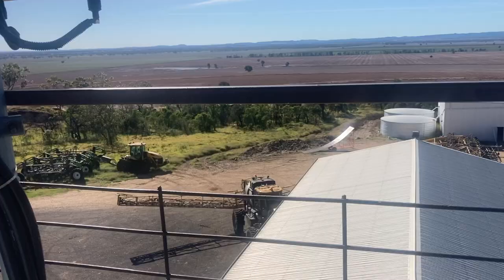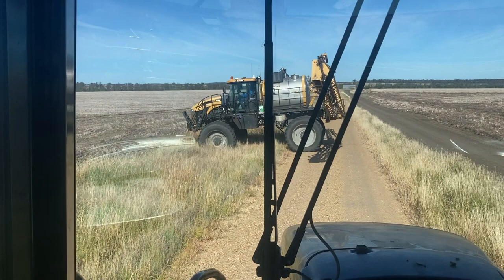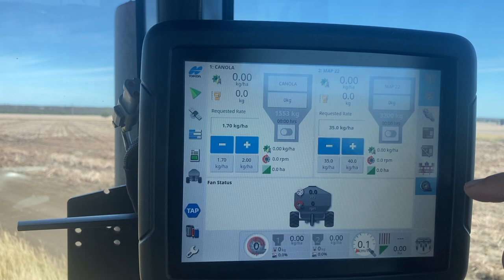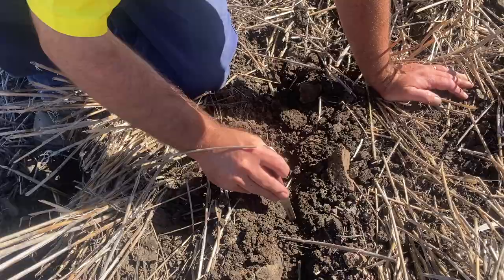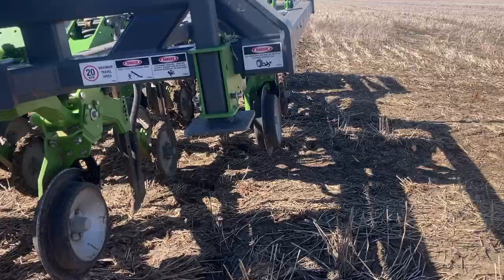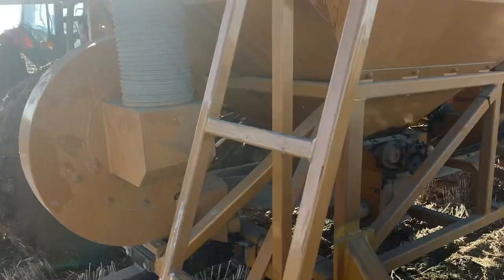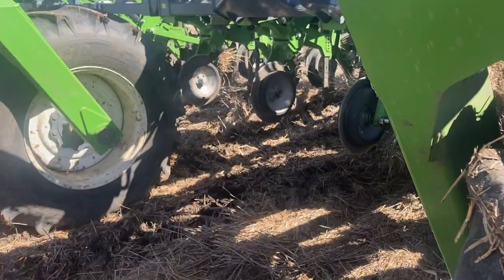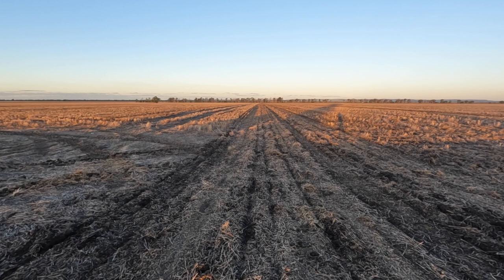Canola Seeding Begins!! Seeding 2022 part 1 (Vlog 71)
Seeding time has come around quickly and we finally get to test the new monitoring system on the air cart.

John 3:16